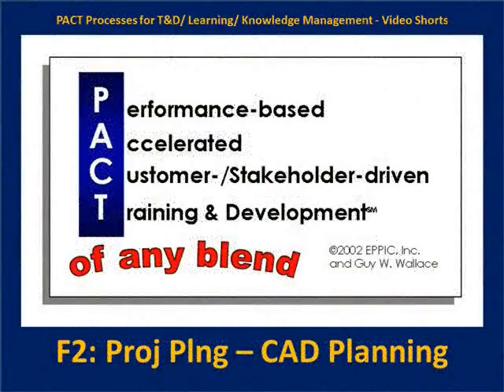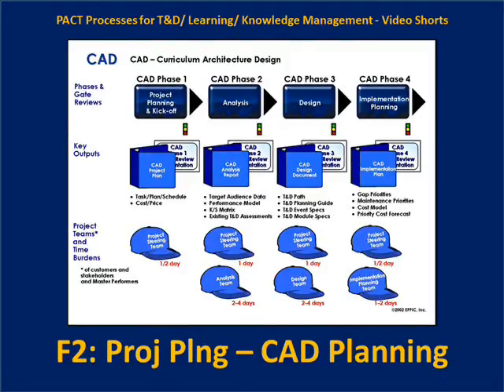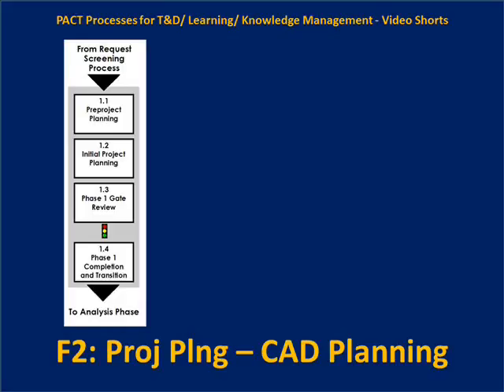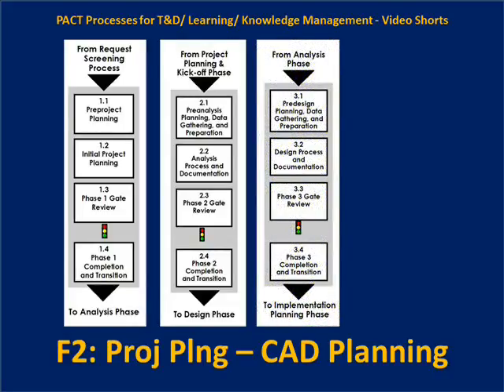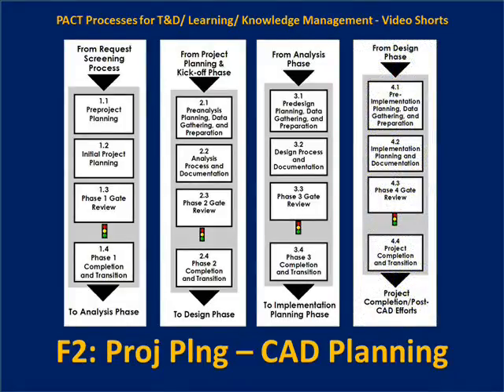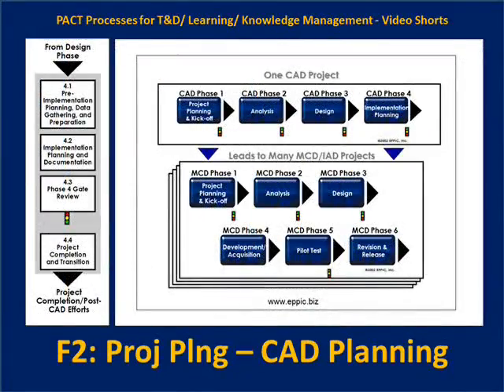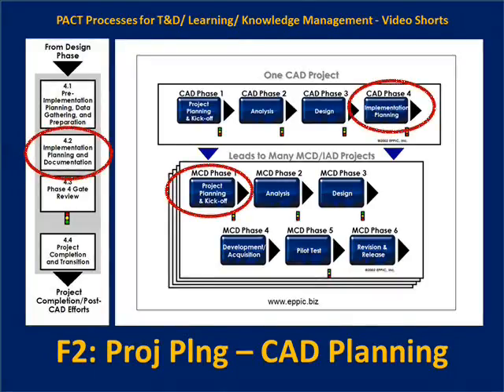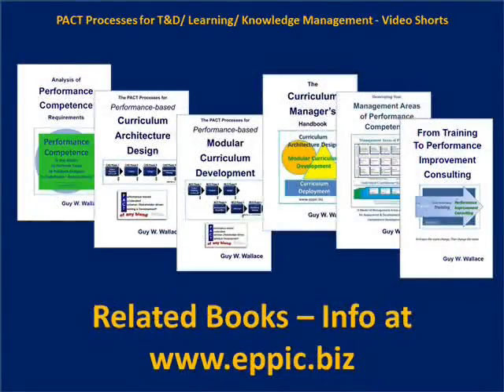F2 Project Planning for CAD